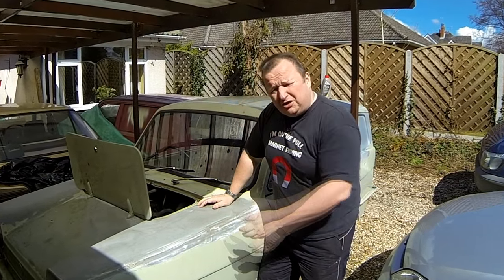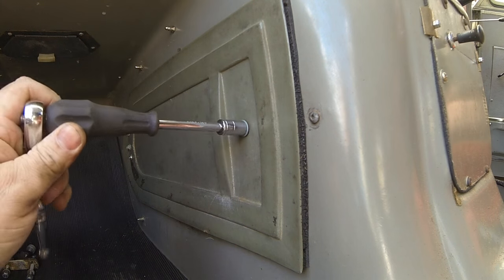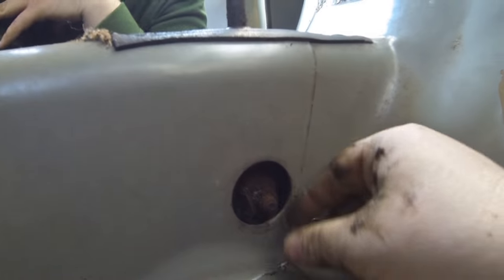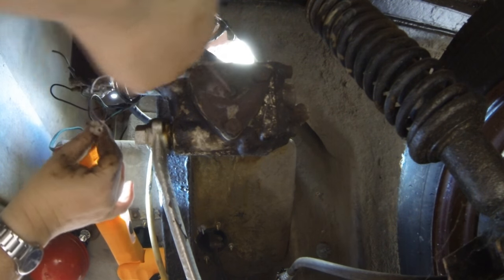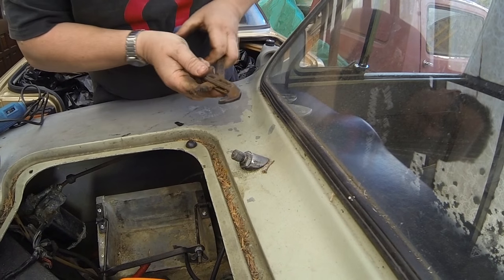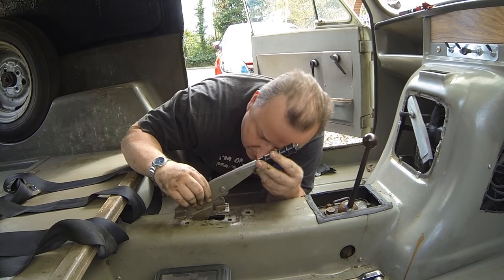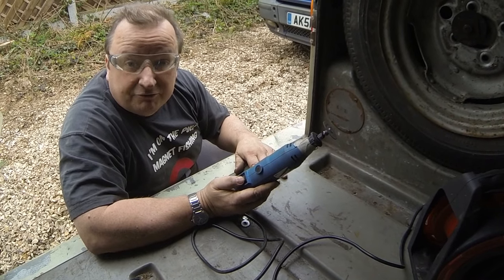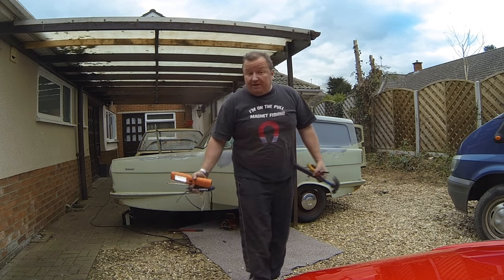Part 2 Reliant Regal Supervan Trotter Restoration Removing The Body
In this video we start unbolting the Reliant Regal's body and come up against rusted bolts that need grinding off and a host of other things that need disconnecting before we can attempt to remove the fibreglass shell.

Retrorestore
MMXVI